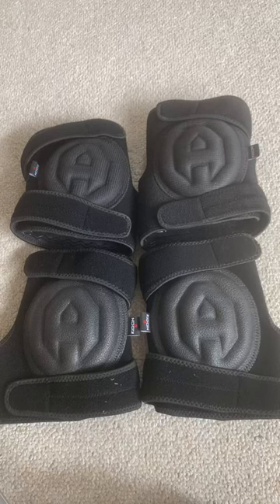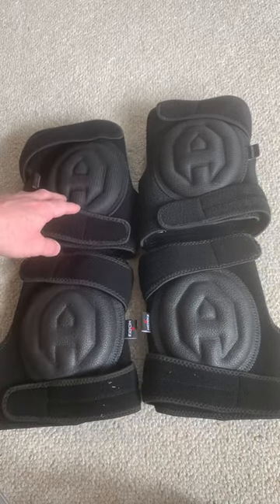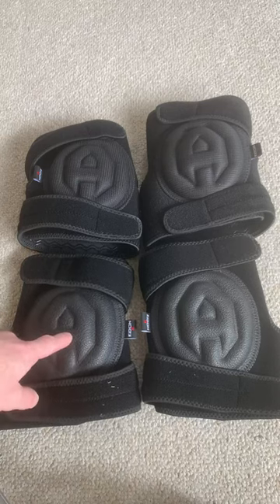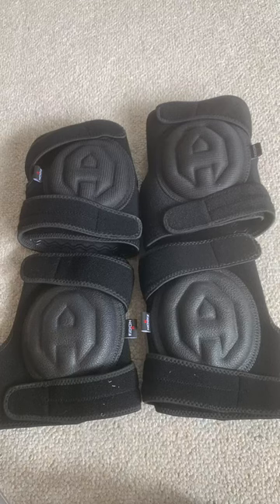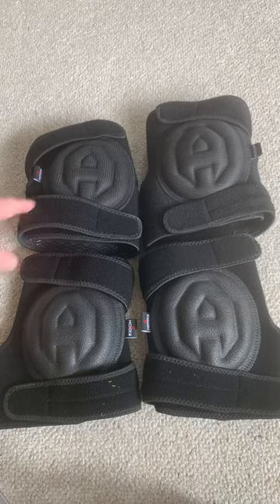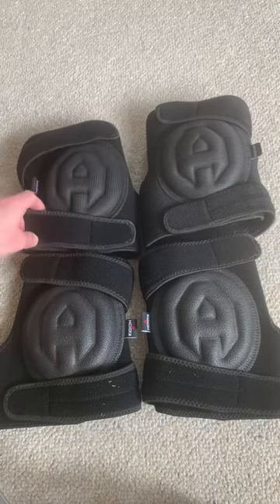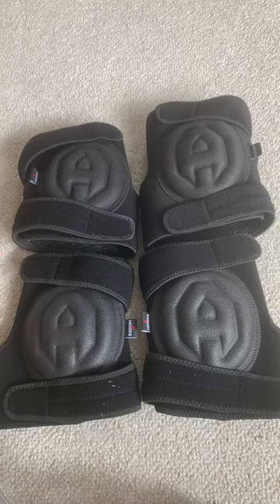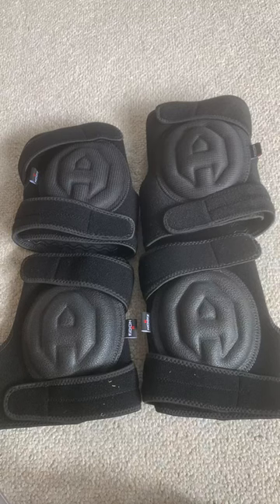NoCry Supportive Knee Pads Review, Nice low cost knee pads that are generally comfortable to wear